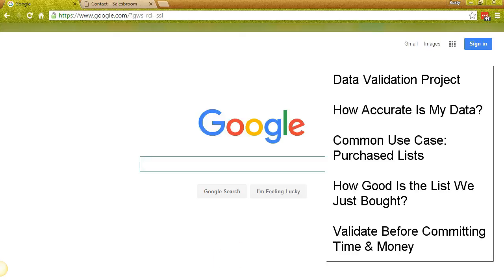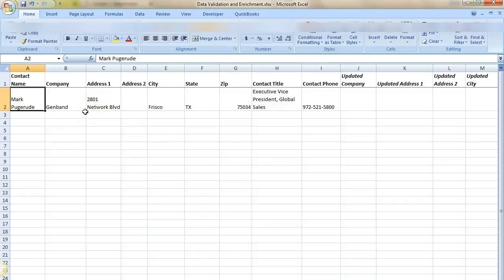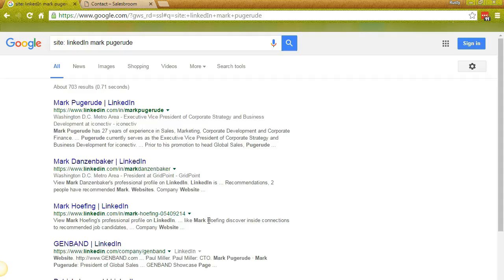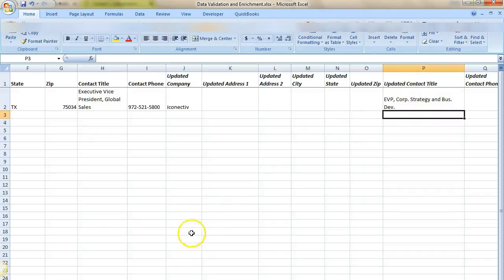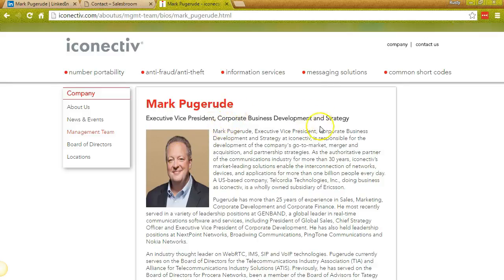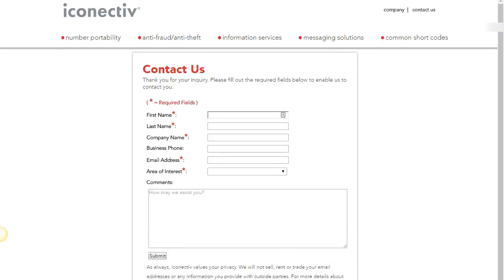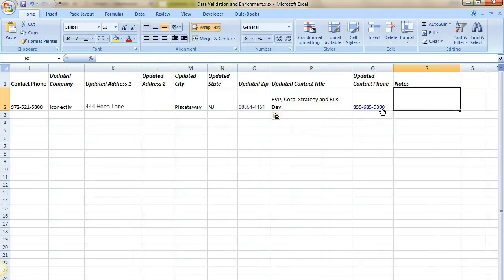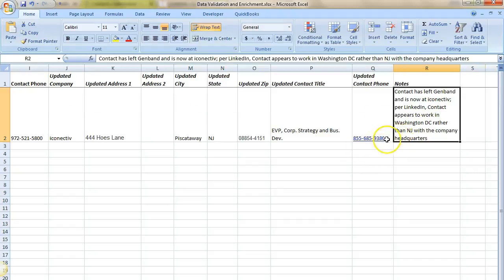How to Validate a List of Contacts (Spreadsheet or Salesforce)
This is an example of how to validate a list of contacts purchased from a vendor. It's important to know how good the data is before you commit sales and marketing resources.